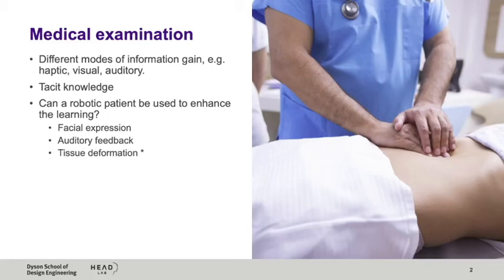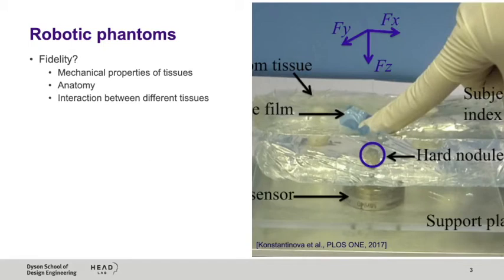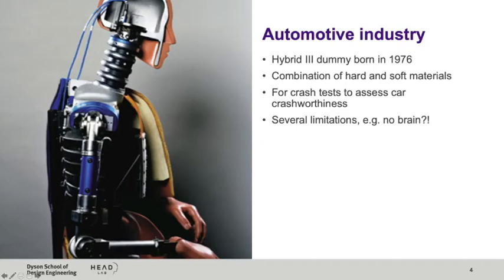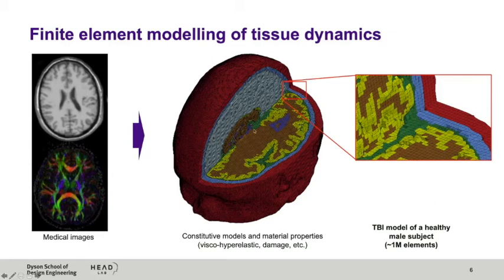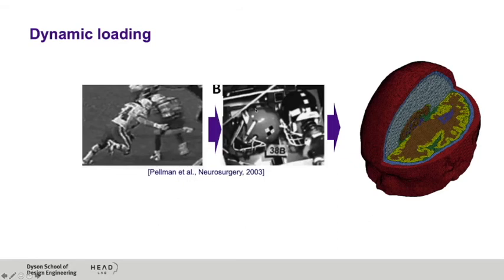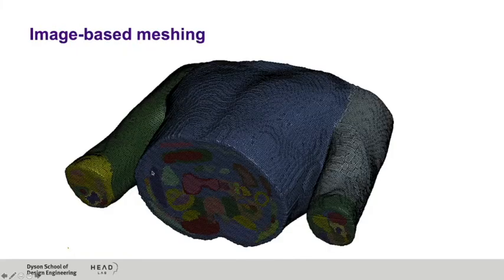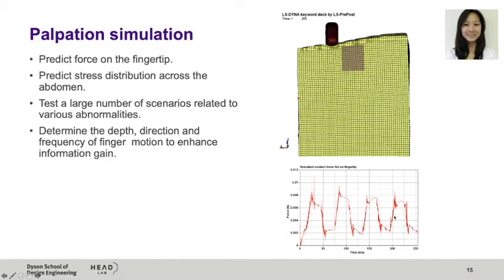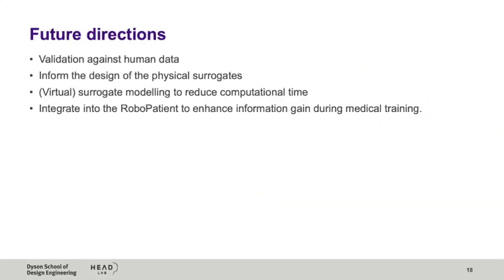【IROS2020】RoPat Workshop - Speaker Talk - Mazdak Ghajari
Robot-Assisted Training for Primary Care: How can robots help train doctors in medical examinations?